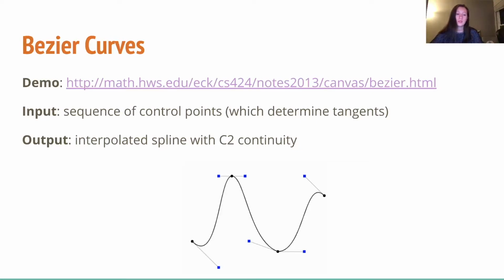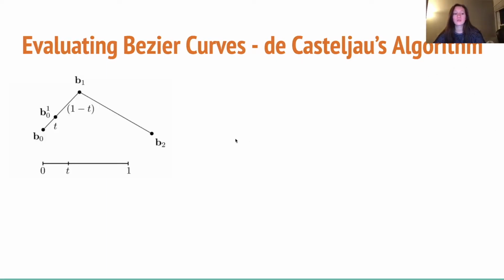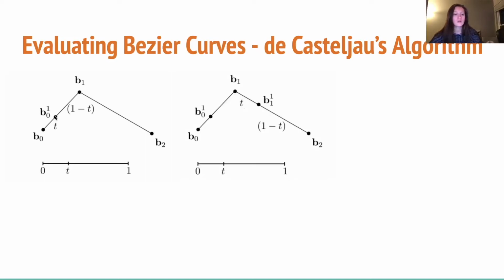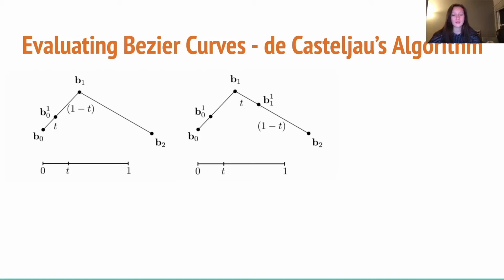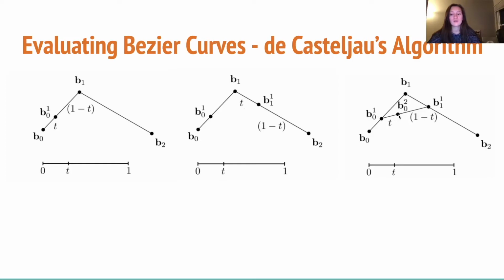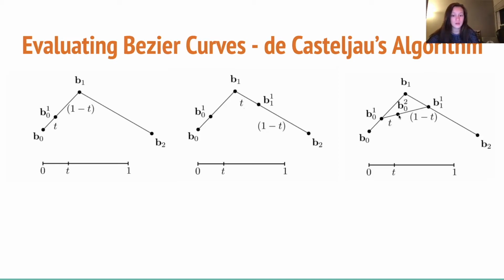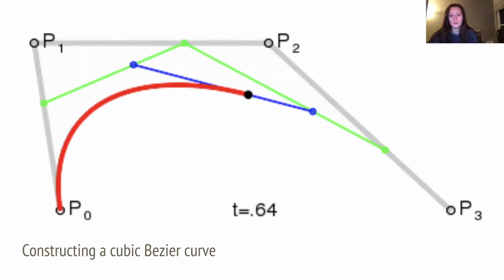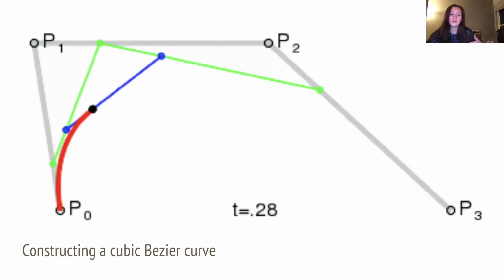Discussion 3: Bezier Curves and de Casteljau's Algorithm Review